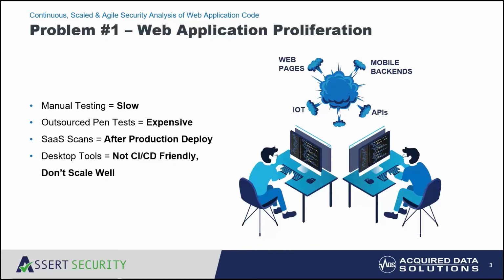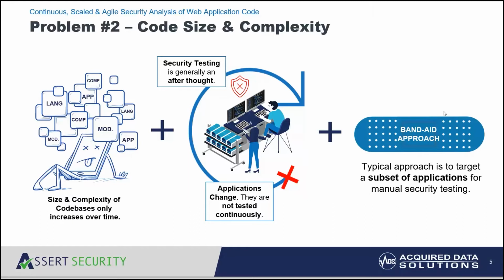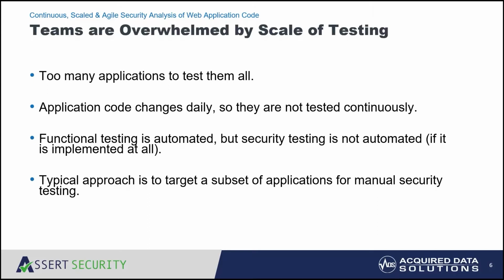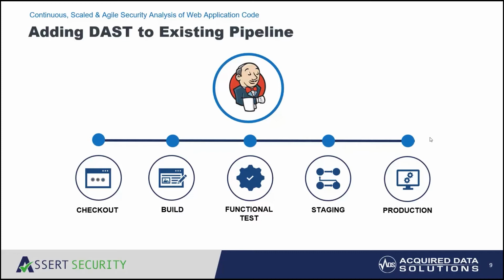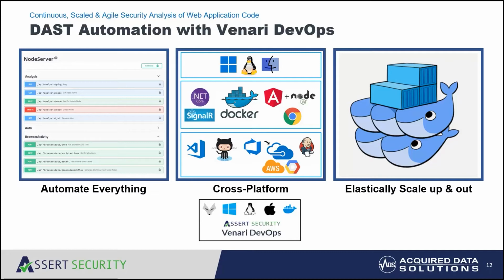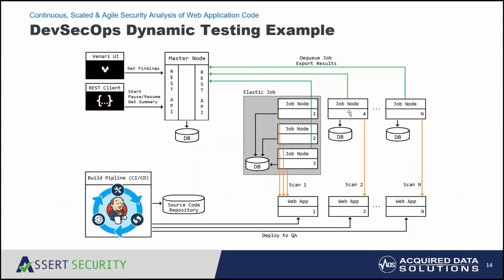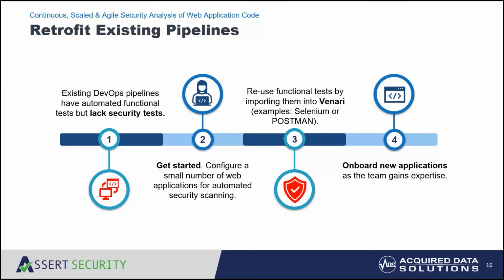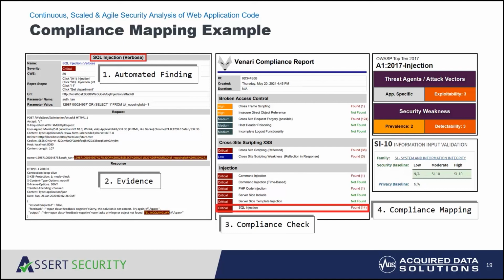Distributed Security Testing of Web Applications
The International Test and Evaluation Association (ITEA) hosted a conference on "T & E in a Multi-domain Operational Environment."  This presentation in the 'Distributed Testing' path was presented July 15, 2021 at the conference.  Read the conference abstract below as a summary of what is covered in the talk.

 Continuous, Scaled and Agile Security Analysis of Web Application Code

HTTP is the language of the web, powering traditional page servers, API back-ends and IOT/OT assets.  The source code footprint of web applications is growing exponentially as HTTP endpoints proliferate in the cloud, the enterprise, and in manufacturing and critical infrastructure.  There is explosive growth in the number of micro-controllers that drive IOT (and IIOT) devices and many of these devices are connected to the outside world via HTTP.  While the web's footprint is growing by orders of magnitude, trends in agile software development are accelerating the rate of change of the underlying source code.  This acceleration of software change is driven by DevOps and ever-shrinking release cycles.  Continuous, automated testing of code quality for functional features is a maturing field due to the mass adoption of DevOps practices, but security testing is often absent or is performed using slow, manual methods.  DevSecOps will rely on the ability to automate, distribute and orchestrate headless test processes that include security analysis. These processes will need to examine web endpoints for black box vulnerabilities and hidden attack surface (entry points) during repeated software build/test cycles.  Assert Security will describe the design principles, architecture and operation of distributed security testing of web endpoints to achieve continuous monitoring that fits cleanly into the DevOps model of rapid development.